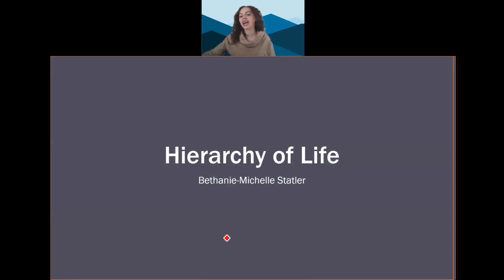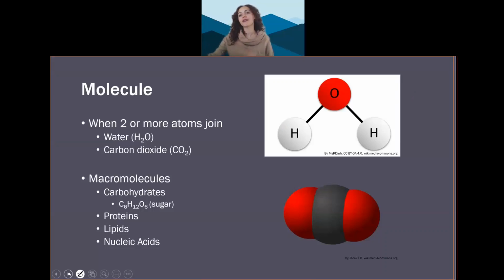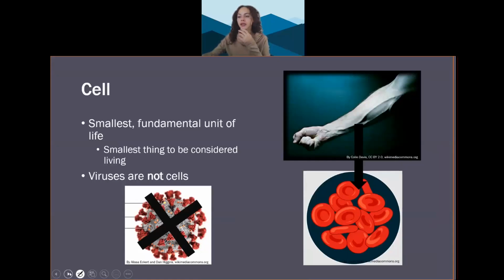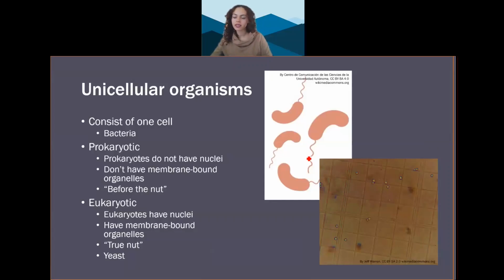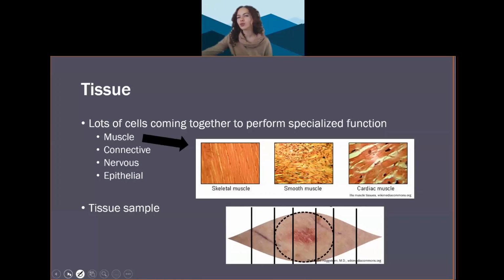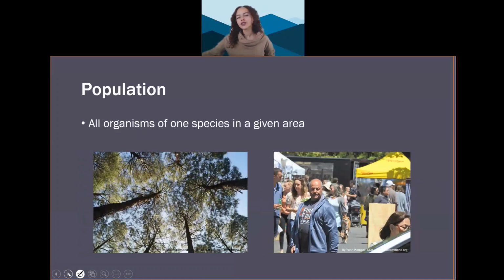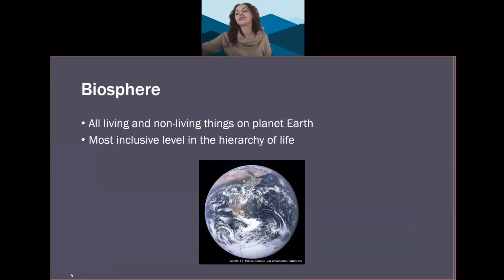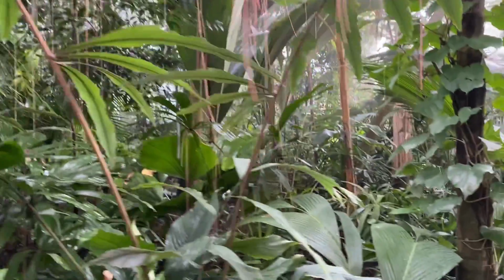Hierarchy of Life